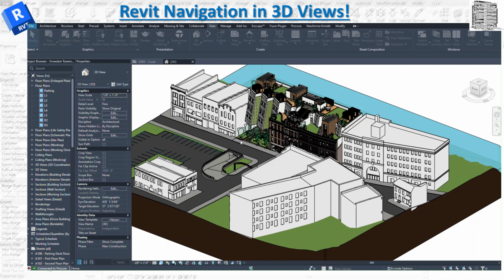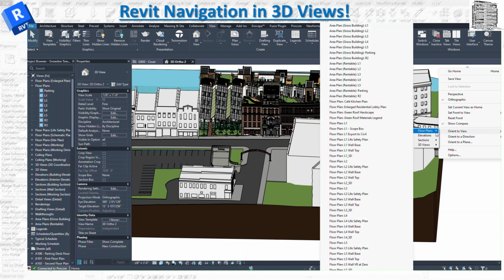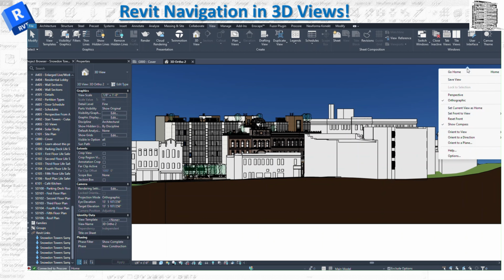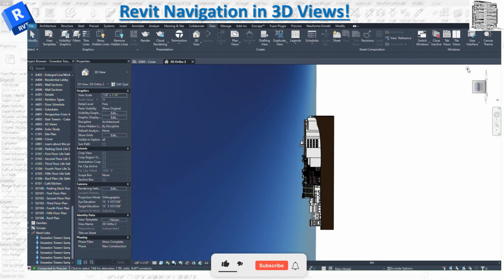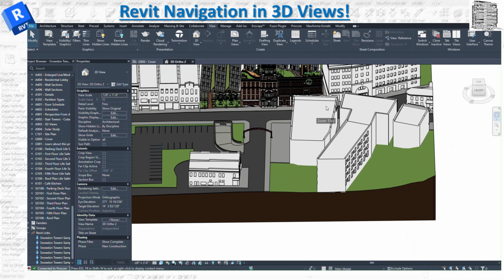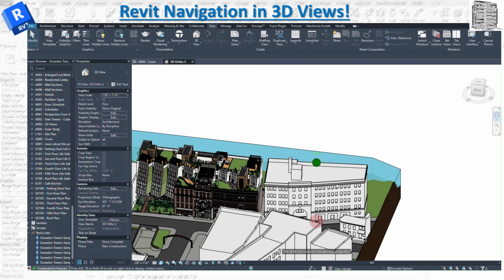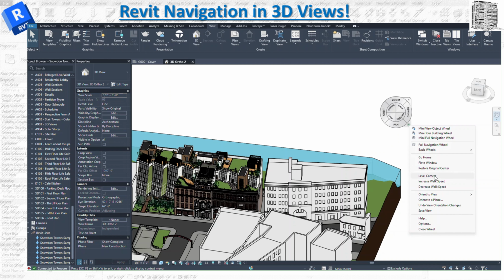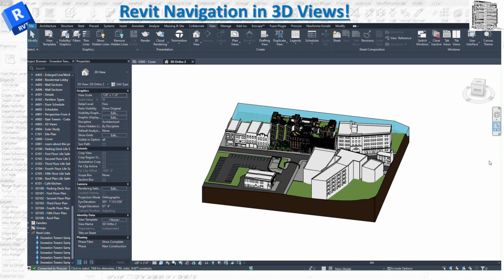Master 3D Views in Revit! 🚀 Quick Navigation + Tips | Revit Tutorial for BIM-VDC Pros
🏗️ Navigate Revit 3D Like a Pro!
In this BIM-VDC Revit tutorial, learn how to master 3D navigation using essential tools like the Home button, ViewCube, Steering Wheel, and Zoom options. We’ll walk through how to move effortlessly between floor plans, elevations, and sections—all from 3D view!

✨ Perfect for beginners and pros looking to speed up their model navigation workflow in Revit.

🔍 Covered in this Video:
00:00 - Introduction
00:32 - What is 3D Navigation
01:08 - Home Button & Settings
06:32 - ViewCube & Custom Settings
07:40 - Steering Wheel Navigation
13:55 - Zoom Tools & Options

💬 Have a favorite Revit tip? Share it in the comments!

👉 Shop official BIM gear here: BIM.DESTINATION Store